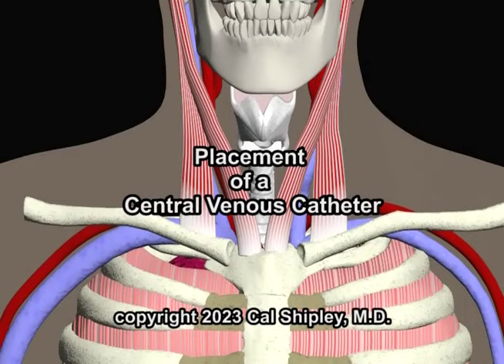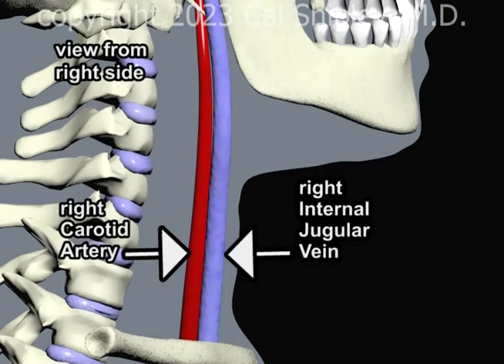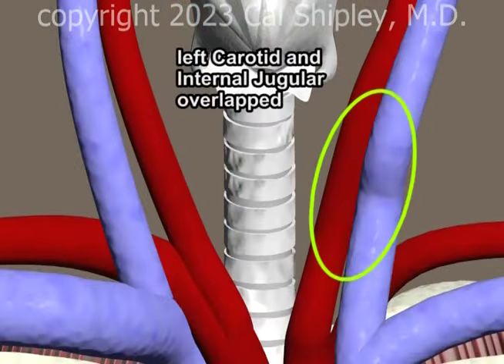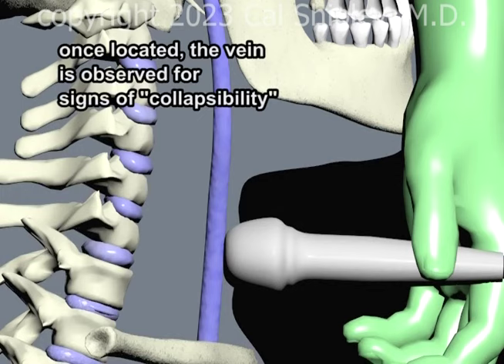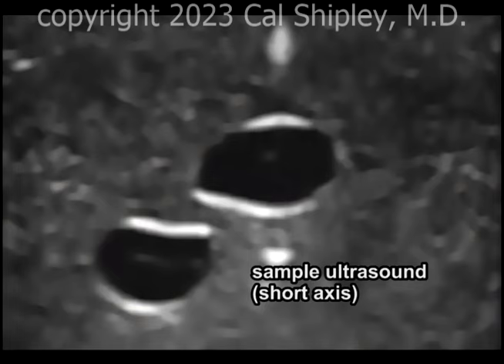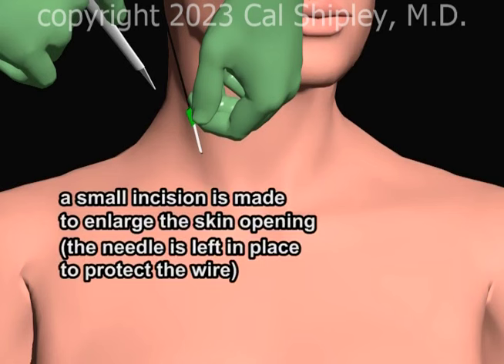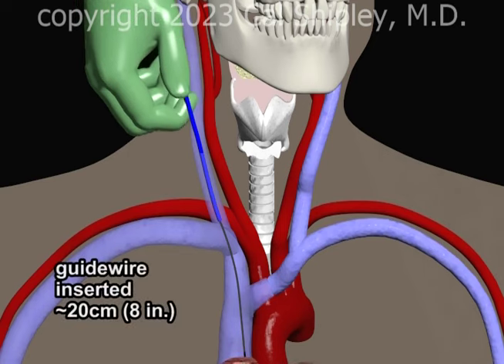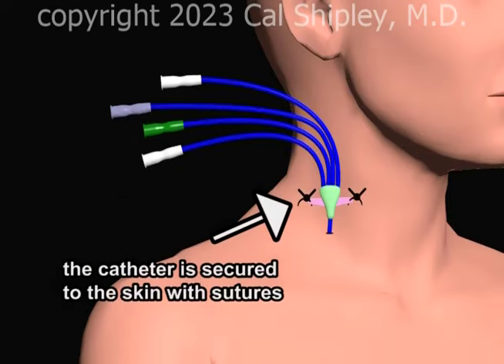Central Line Placement by Cal Shipley, M.D.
In depth review of placement of a Central Line (Central Venous Catheter). Animation and narration by Cal Shipley, M.D.